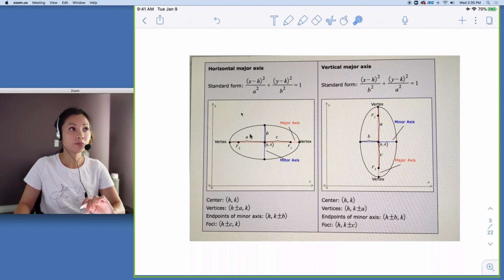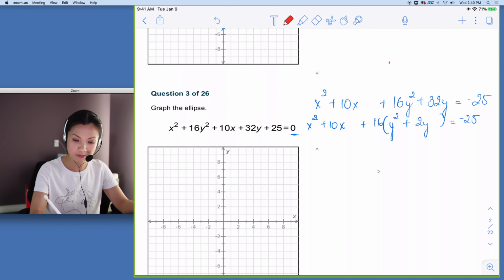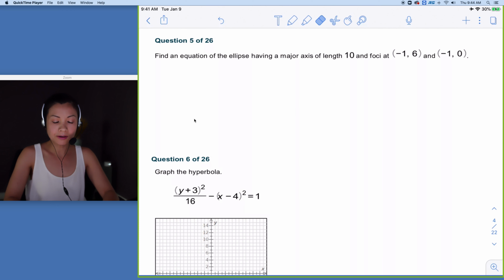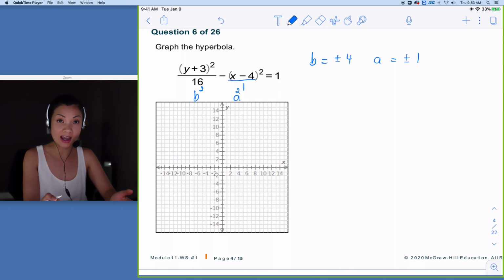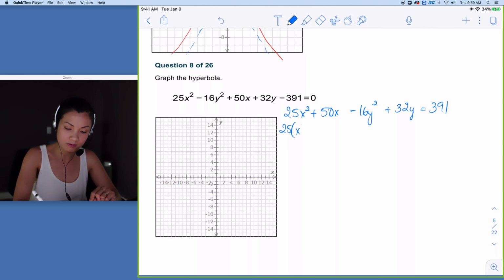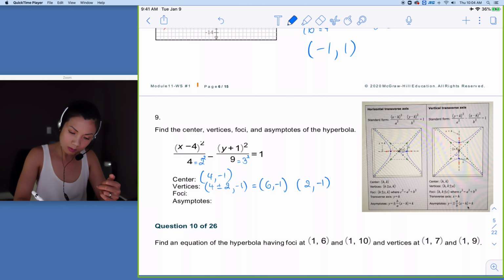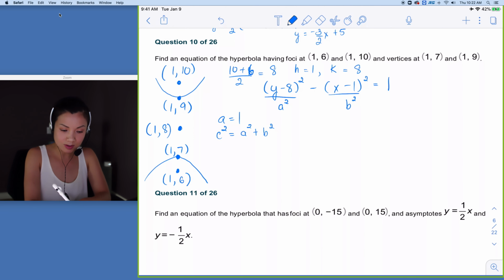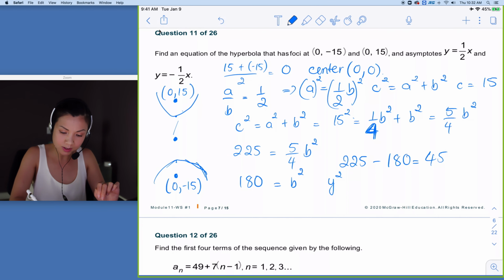College Algebra Module 11 Part 1 Ellipses & Hyperbolas